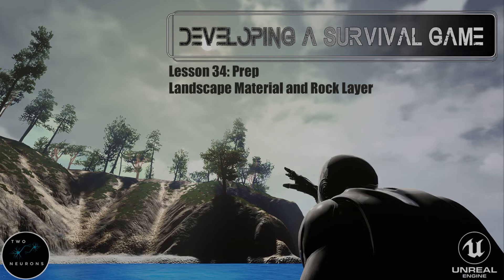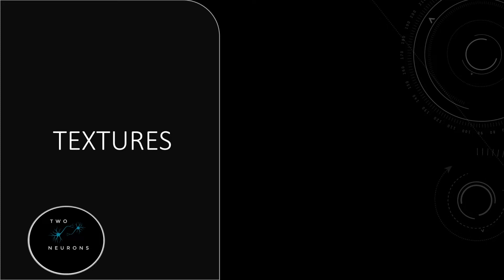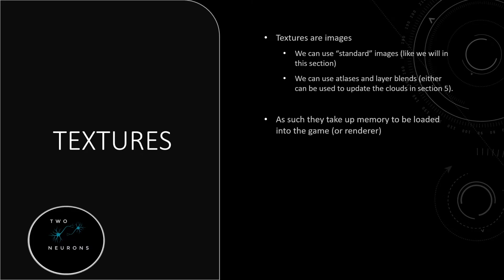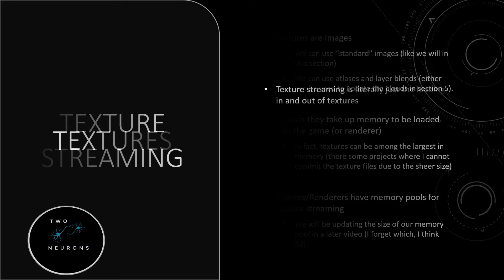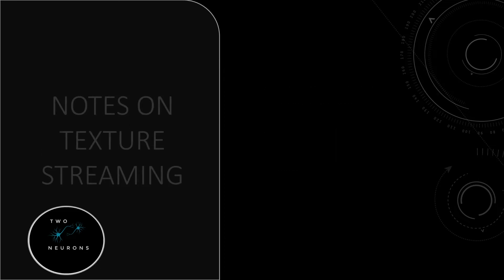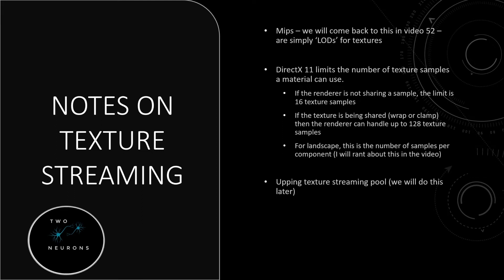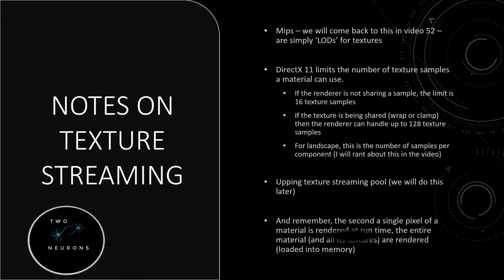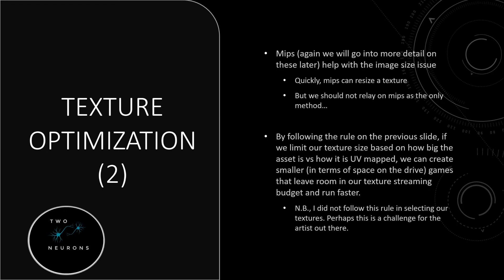34 Prep for Rock Layer [UE4 - Survival Game]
In the prep video for tutorial 34 we will discuss texture optimization.